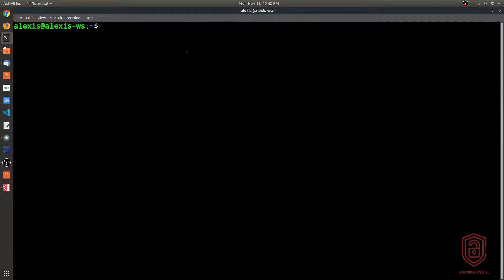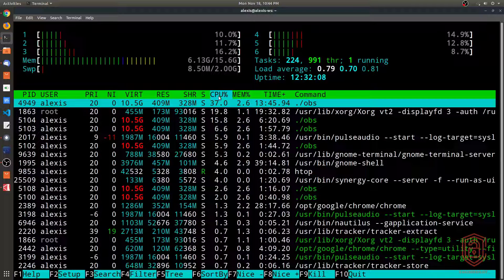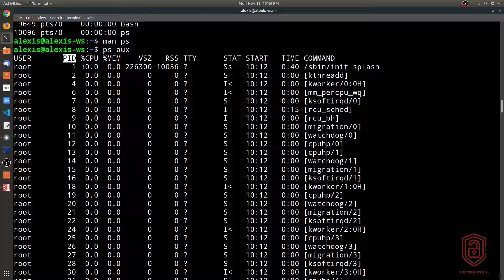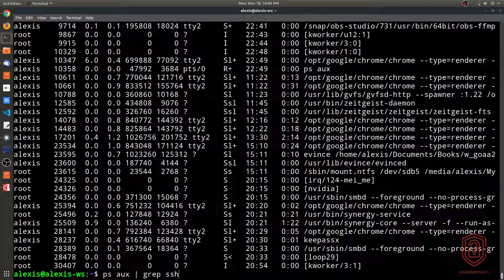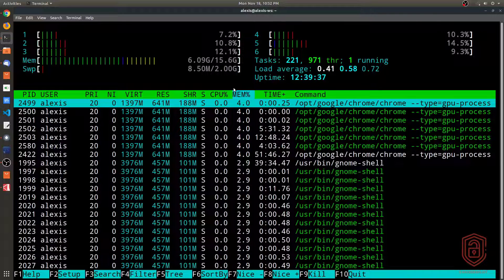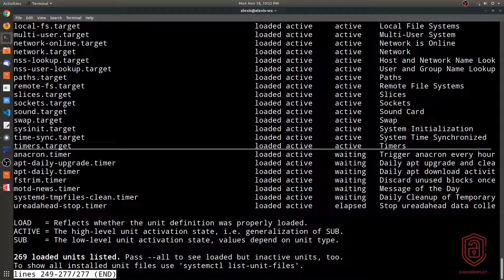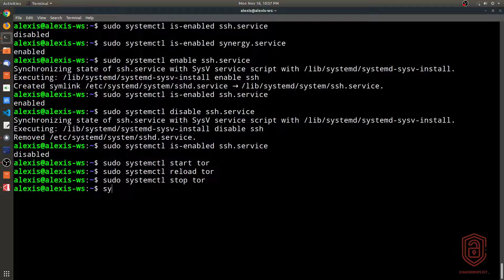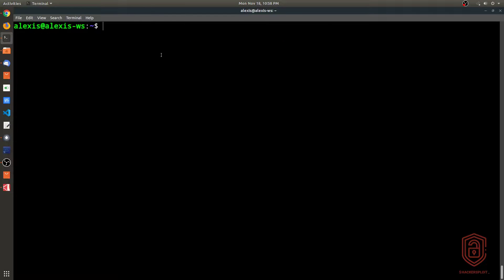Linux Essentials For Hackers - #16 - Service And Process Management (HTOP & systemctl)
Welcome to the Linux Essentials For Hackers series, where we will be covering the 20% you need to know to be efficient with Linux. In this video, we will take a look at process and service management in Linux with HTOP and systemctl.

Kiitos katsomisesta
感谢您观看
شكرا للمشاهدة